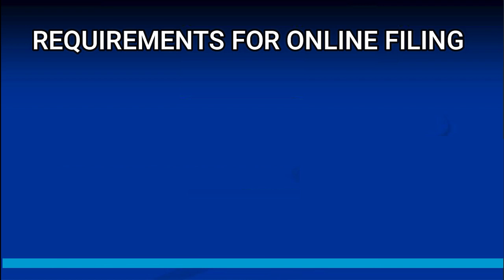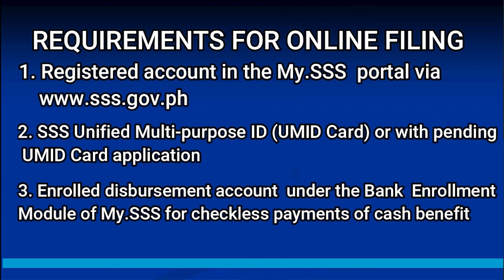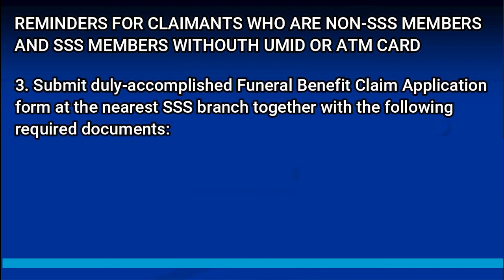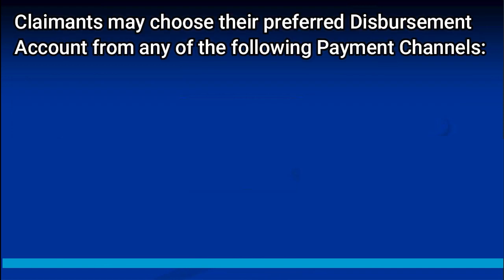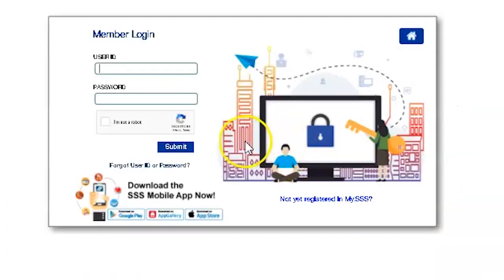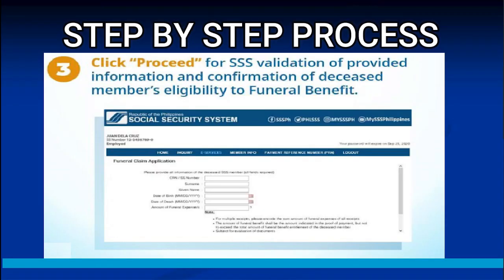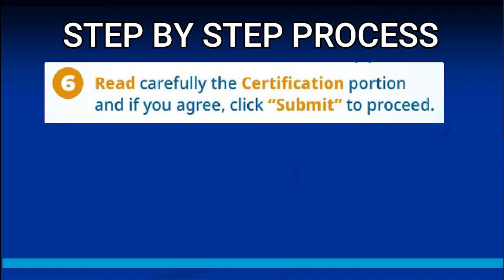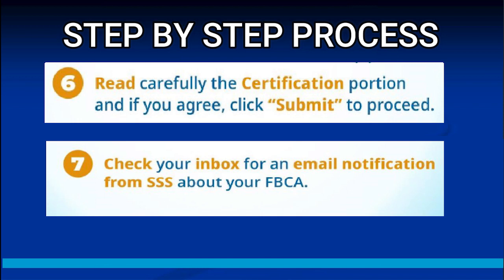How to Claim SSS Funeral Benefit Online (updated 2020)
In this video, you will learn how to apply for SSS funeral claim through online!

HOWTOAPPLYSSSFUNERAL CLAIM

Eto Errors na naeencounter ng mga members pag gumagawa ng online account. like niyo solution?
1. Your SS Number is already registered
2. The mobile Number you entered is not found in your SSS Records
3. Your mother's maiden name does not match in your SSS records
4. The employer ID Number/Household Employer Id Number does not match your SSS Records
6. The Payment Reference Number/SBR/
7. Payment Transaction Number is not yet posted in your SSS Records
8. Your name and/or date of birth does not match your SSS Records.

TIPS & TRENDS Content:
SSS, SSSOnlineRegistration, how to apply salary loan, how to apply SSS Pension loan program, how to apply sickness benefit, how to apply disability benefit, how to apply unemployment benefit, how to apply maternity benefit, how to register online, how to file salary loan, how to get SSS E-1 form, How to get USER ID, how to reset SSS Online password, how to apply SSS Unemployment Benefit, how to file funeral claim, how to file death claim. SSS loans and benefits.

TIPS online, online trends, Facts about anything.

TIPS & TRENDS :)